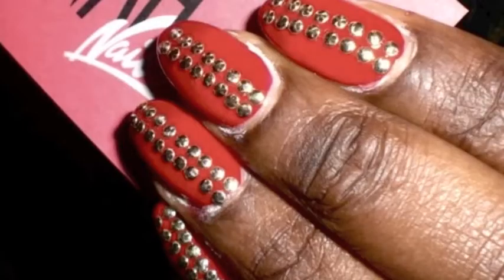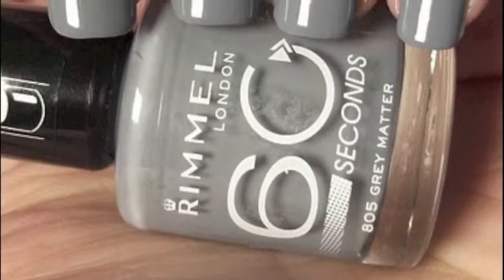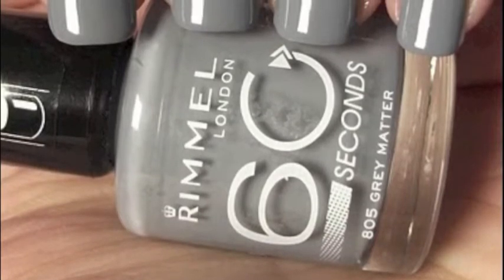Jessica Reyes Vlog "Fall, Nail Polish Faves"